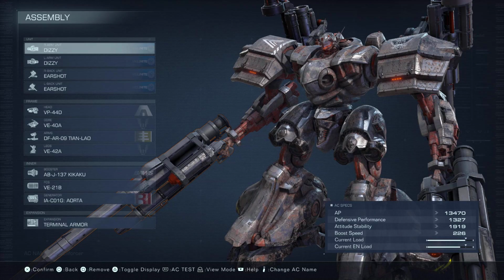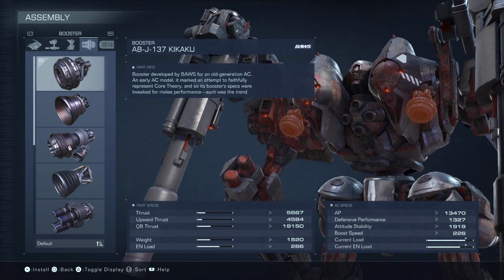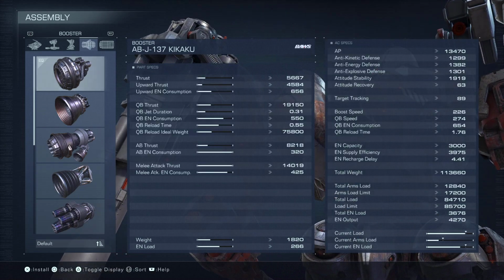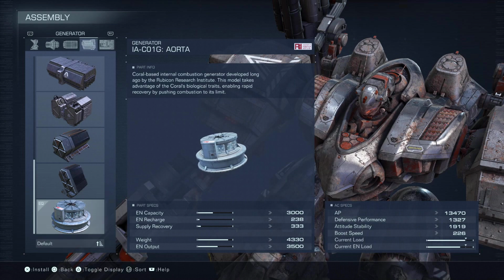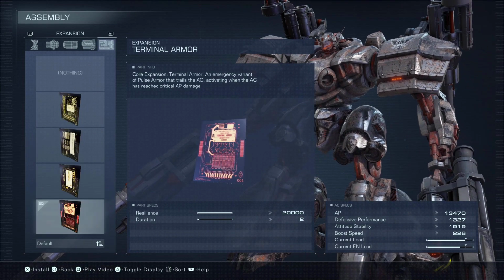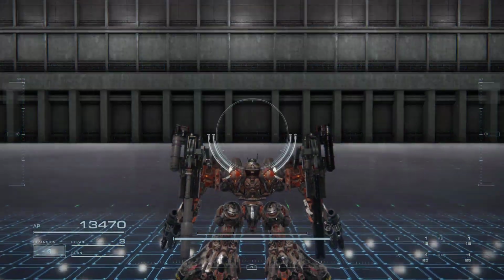Infinite flight build: The Enforcer - Armored Core 6: Fires of Rubicon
This is an infinite flight build focusing on high armor and heavy artillery. Rain down high explosives on your enemies while never touching the ground. A unique build guaranteed to be a "blast" in PvP! Who needs accuracy when your blast radius is that big?

Channel members gain access to the "members-schematics" Discord channel which gives you access to all of my build video schematics including their custom paint and decals.

Timestamps:
Intro 00:00-00:57
PvP 00:57-05:17
PvE 05:17-06:21
Build 06:21-07:24
How to pilot 07:24